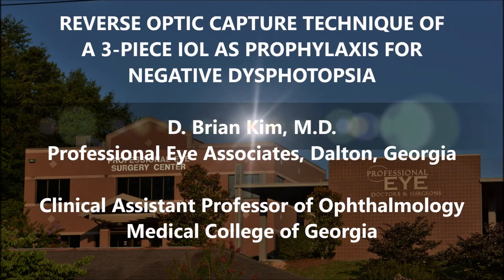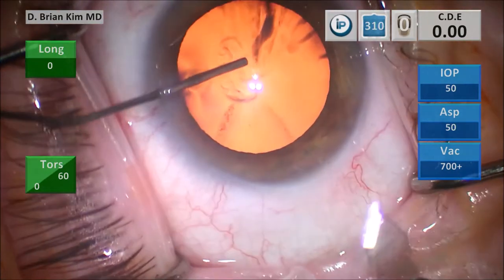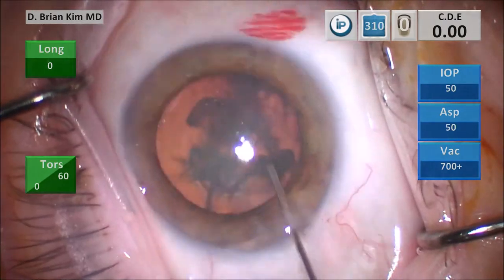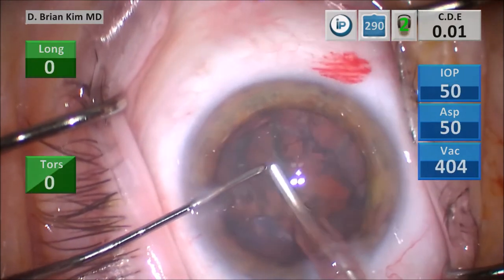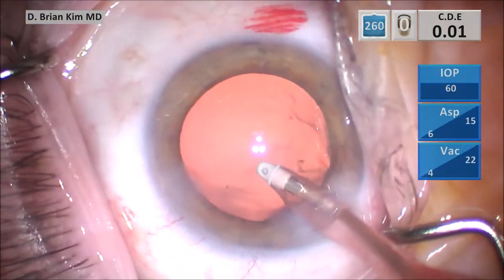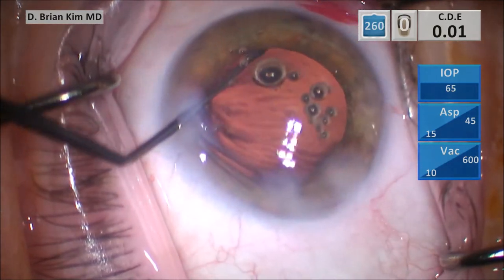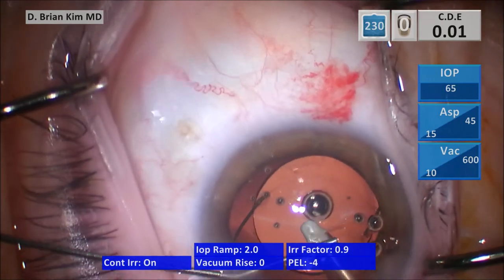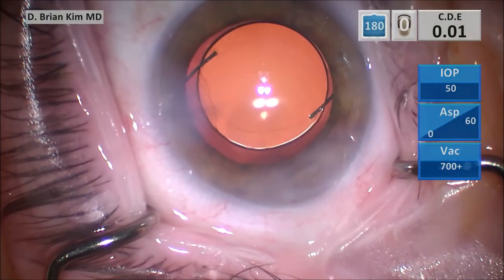Reverse Optic Capture of a 3-piece IOL as Prophylaxis for Negative Dysphotopsia